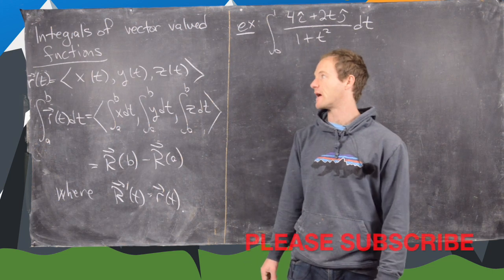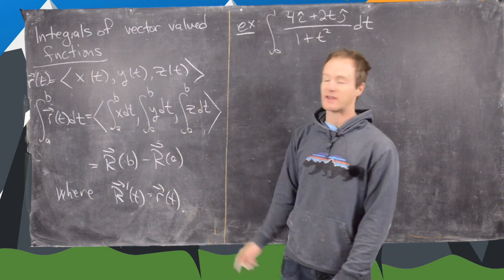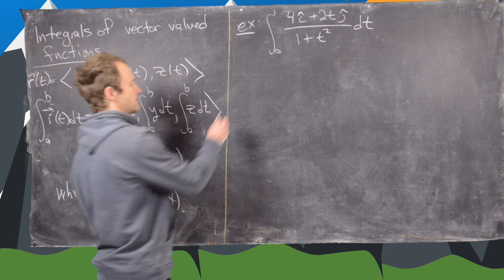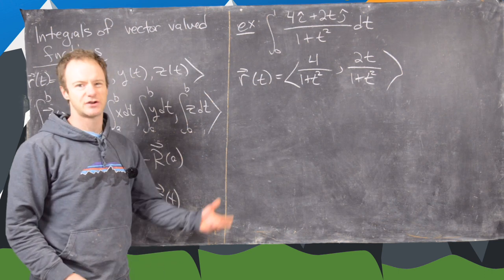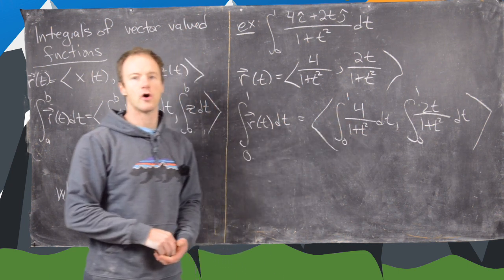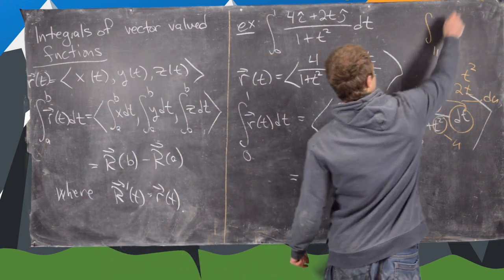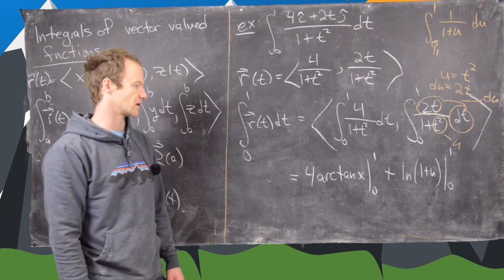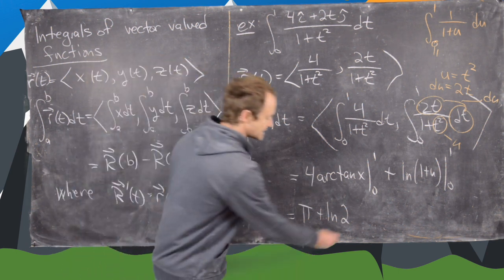Multivariable Calculus | Integrals of vector valued functions.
We present the notion of the integral of a vector valued function and give an example.